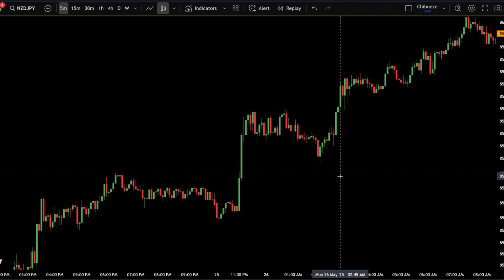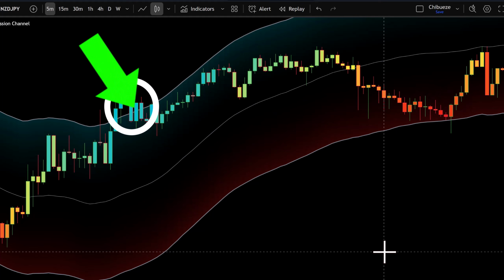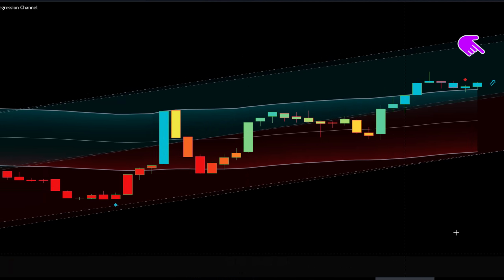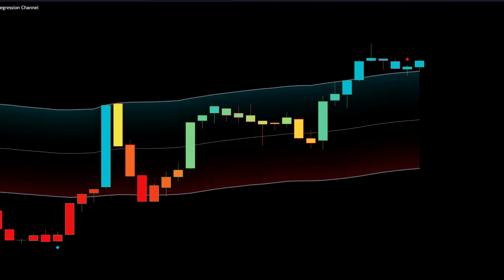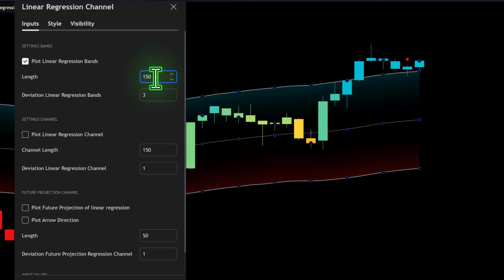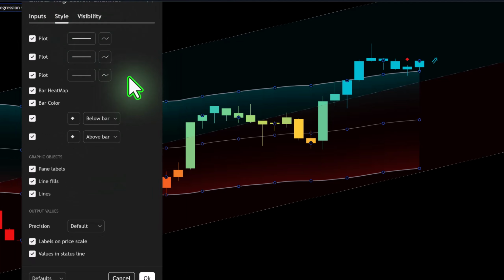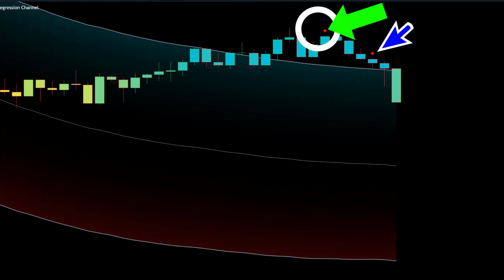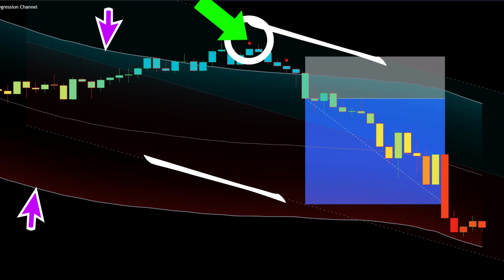“This Hidden Indicator Predicts Reversals with Laser Accuracy (Chart Prime Strategy)”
Forex and Synthetic Traders👇👇👇
✅ Instant withdrawal
✅ Fast order execution
✅ Low spread

Want to know how pro traders spot market reversals before they happen?
In this video, I’ll walk you through the Linear Regression Channel indicator by Chart Prime, a powerful technical tool that helps you:

✅ Identify overbought and oversold zones
✅ Catch early reversal signals using reversal diamonds
✅ Confirm trends with heatmap-colored candles
✅ Use future price projections and directional arrows for precision entries

📌 Whether you're trading crypto, forex, or stocks, this tool can give you a visual edge without repainting signals.